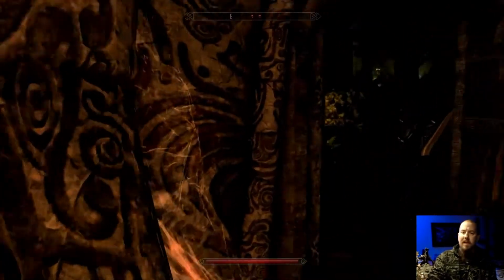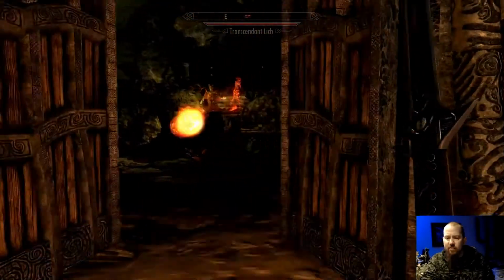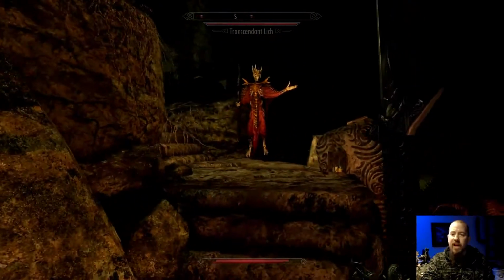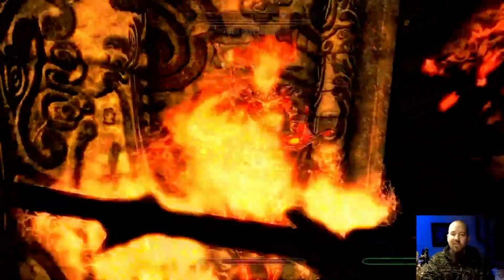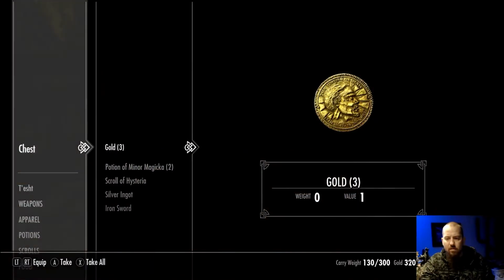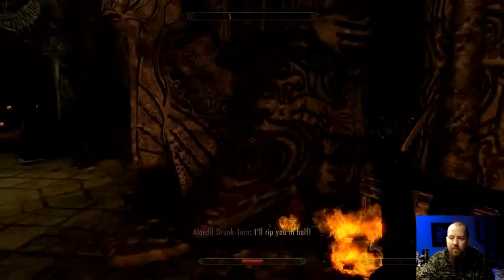Tamriel Reloaded Grass, Autumn Skies Interiors, Undead Overhaul- LO Testing Skyrim SE Xbox1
My first Lich, new grasses, and a tree NOT fit for a Jarl?